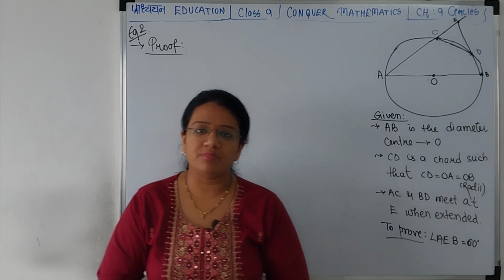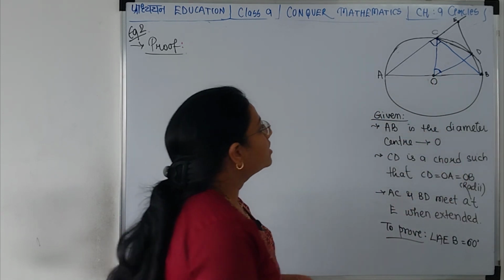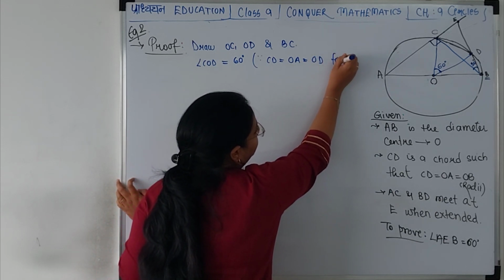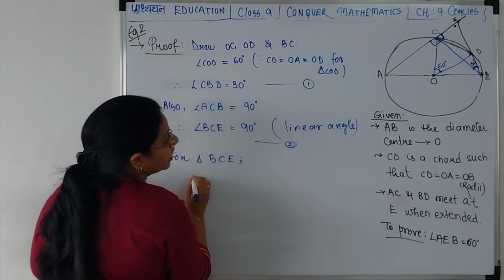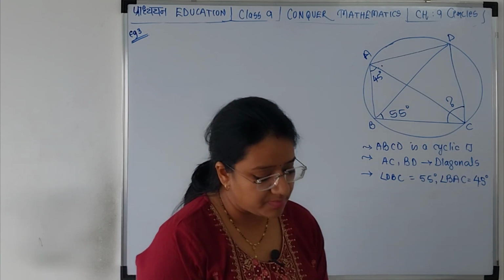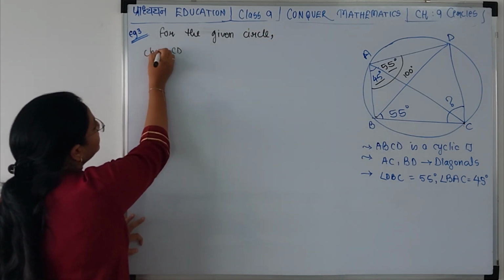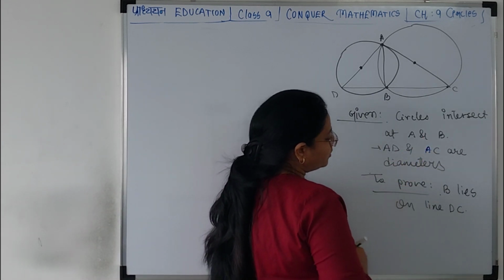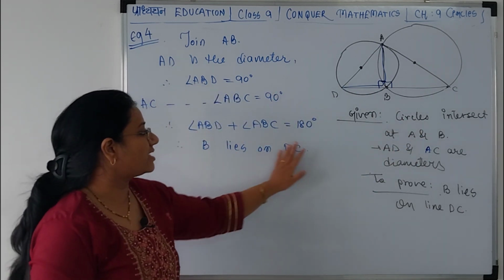AB is the diameter of a ⭕, CD is a chord= radius, AC & BD meet at E•AEB=? ✅ Std9•Ch9•MATHNCERT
AB is the diameter of a ⭕, CD is a chord= radius, AC & BD meet at E•AEB=? ✅ Std9•Ch9•MATHNCERT COMPLETE SOLUTIONS ✅